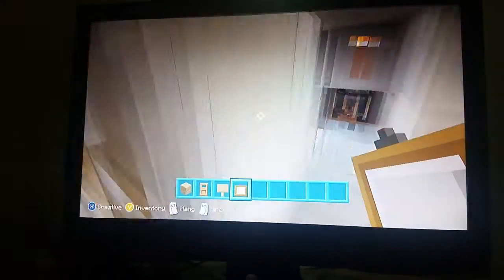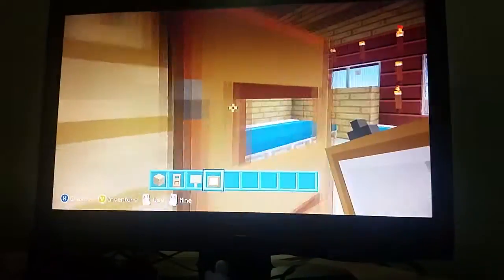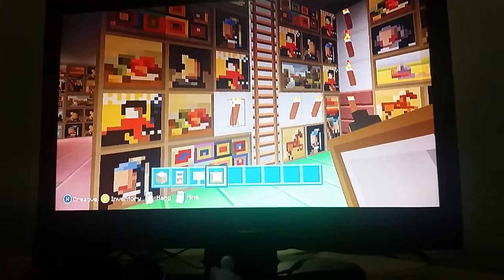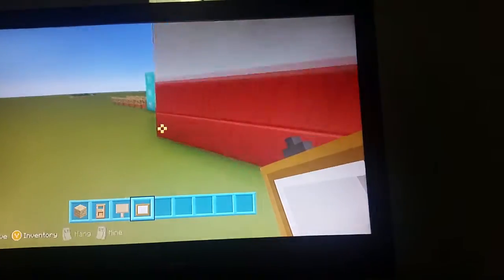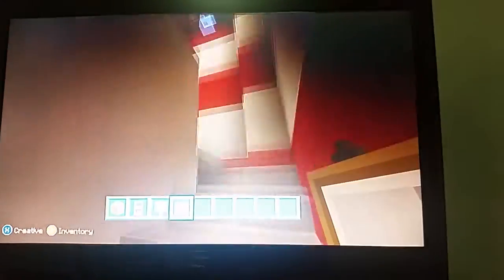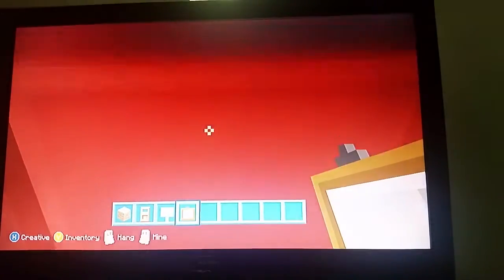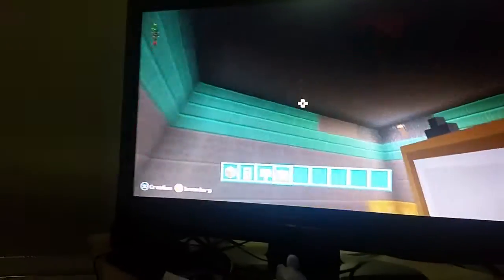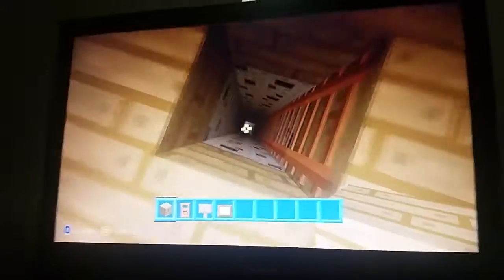Minecraft Xbox tour of Maxs world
Hi. This is my 1st video and a tour of my world. Lots more to come.